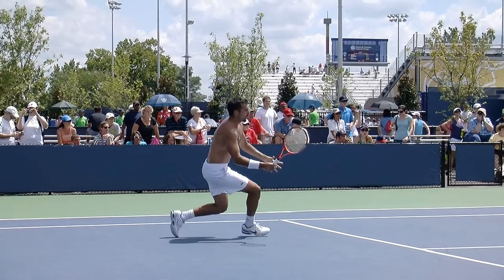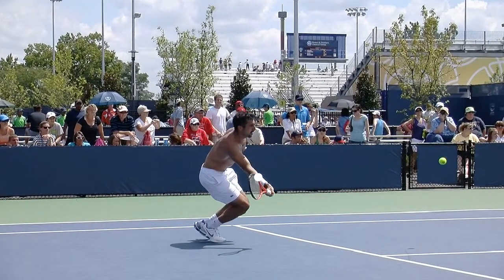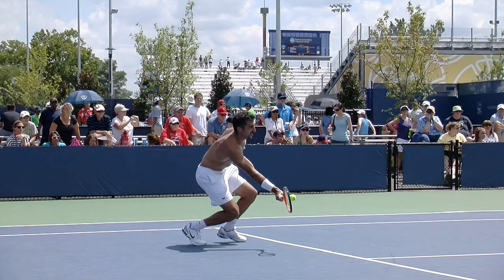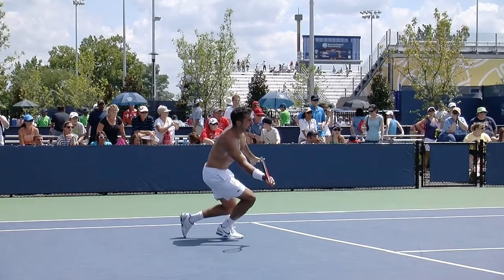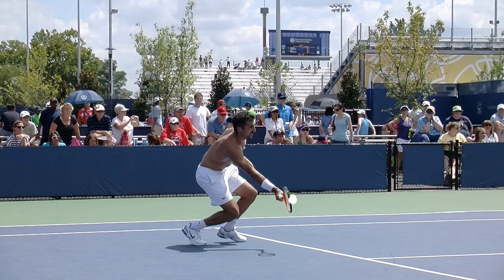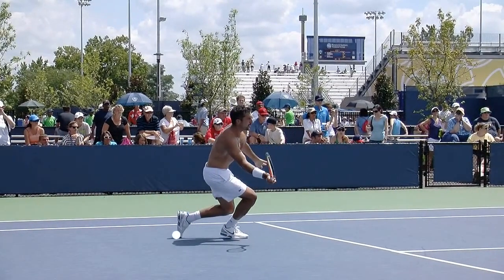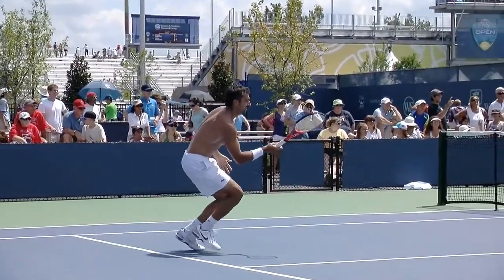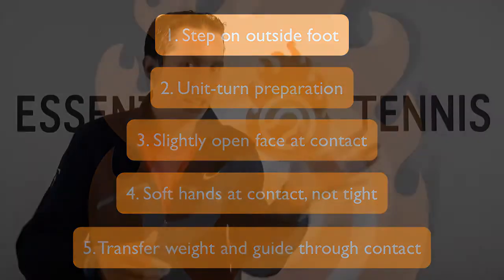Serve and Volley Tutorial - Video 3 of 3: First Volley Technique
Serve and volley has become more and more difficult at the pro level but it is still a VERY viable strategy at the recreational level!

How can you be successful using it? In this video I will share key 2 of 3: hitting your first volley (typically called a transition volley) as effectively as possible.

I'm going to show you the top 5 keys to hitting a solid transition volley:

1. Initiating the shot by stepping onto your outside foot.
2. Making a solid unit-turn to set up the racket.
3. Making contact with at least a slightly open face.
4. Having soft hands at contact.
5. Actively transferring your weight through the shot.

This is a jam-packed video lesson full of technique keys. If you can implement them successfully then the quality of your first volley will increase dramatically!